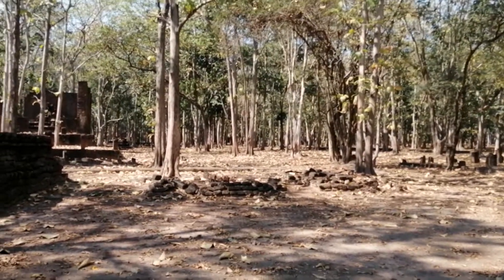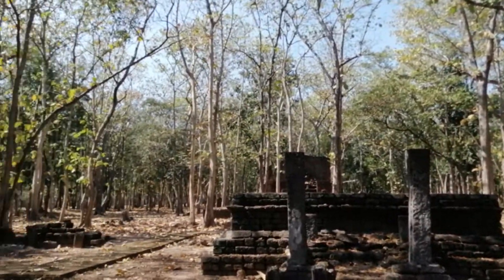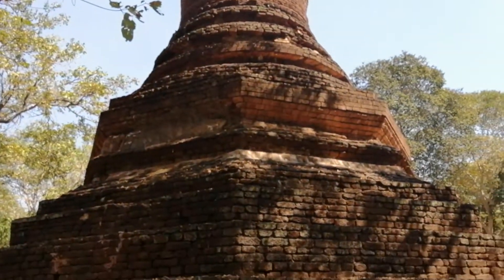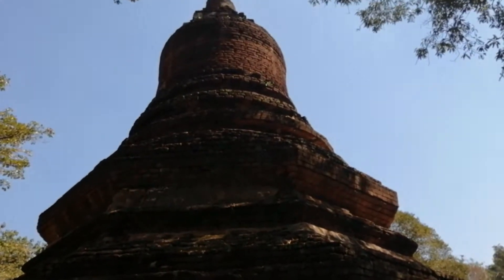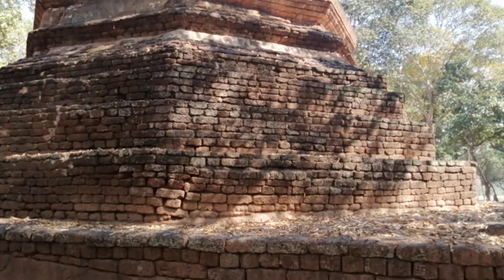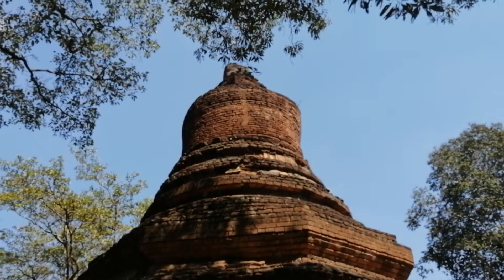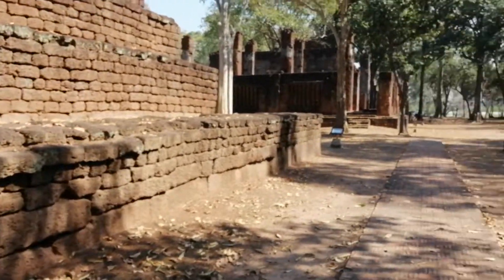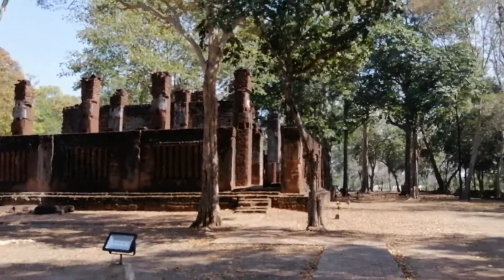Virtual Video Tour - Chedi at Wat Phra Non